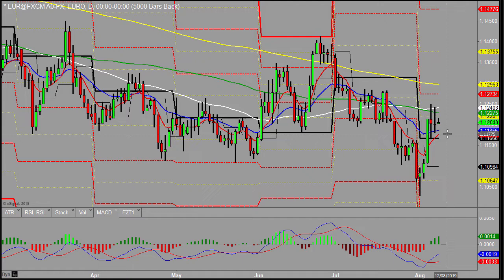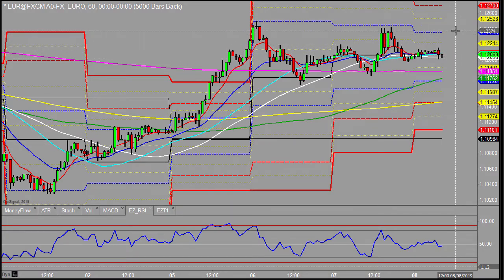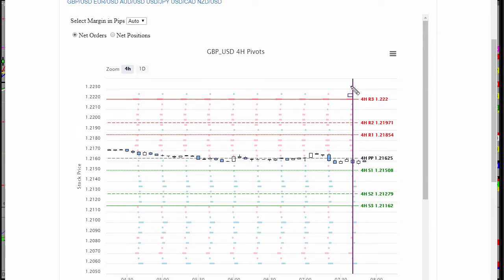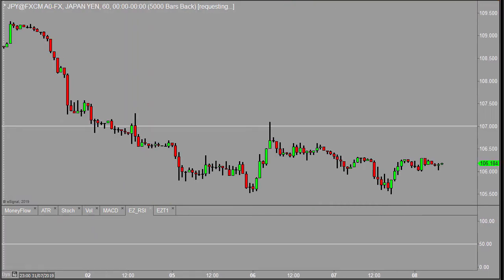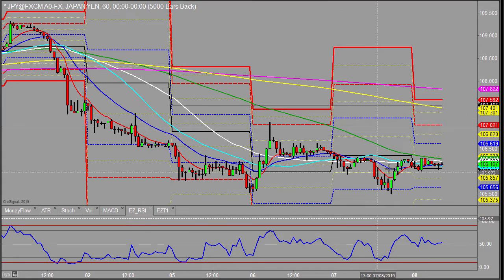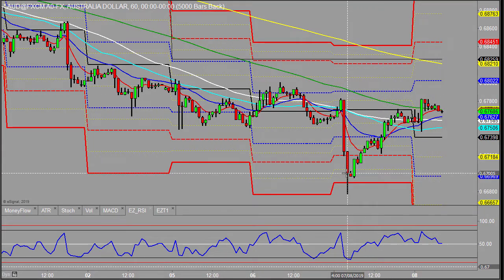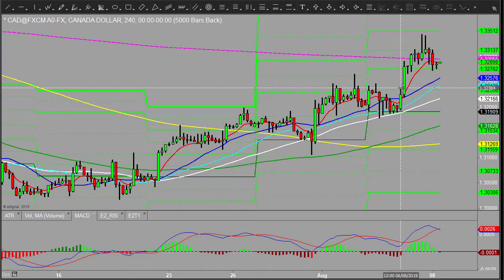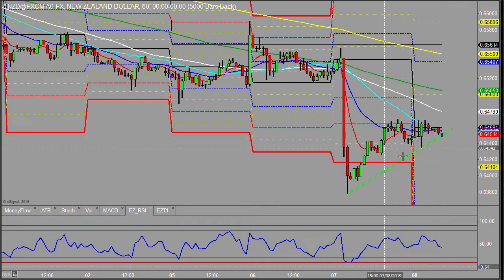Morning outlook Thursday 8th August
There is no significant data being released today, so we are just looking at the technicals. We are seeing more consolidation in some of the majors which is not surprising at this time of year, remember cash is a position.